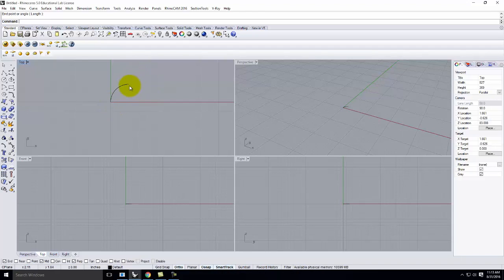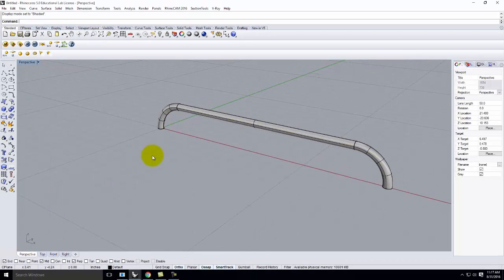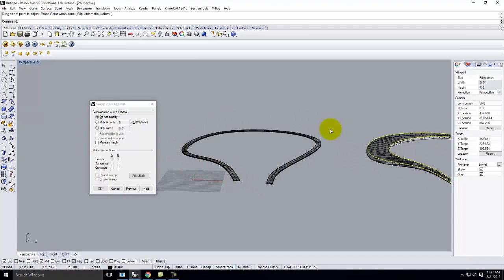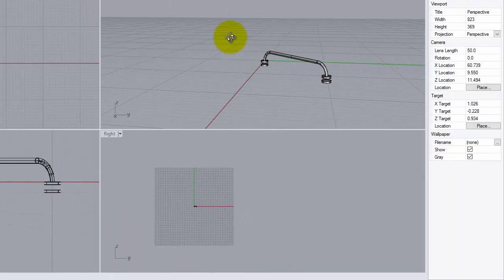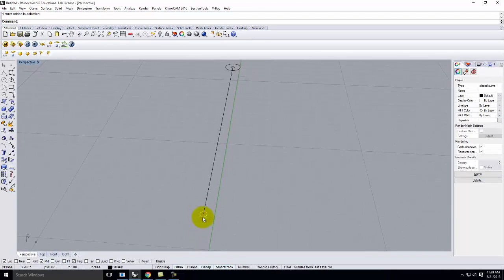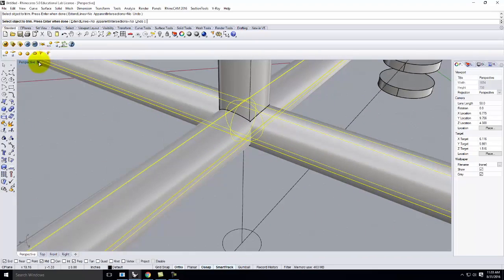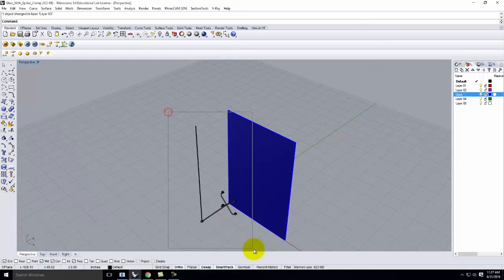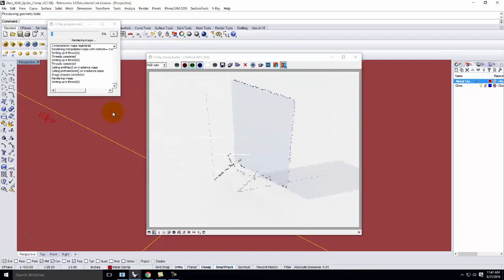Lecture 206 - Modeling Components (Part 2) (Fall 2016)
An overview of modeling a component including using sweeps.  Includes discussion of sweeping with both 1 and 2 rails as well as using freeform and roadlike top as options.